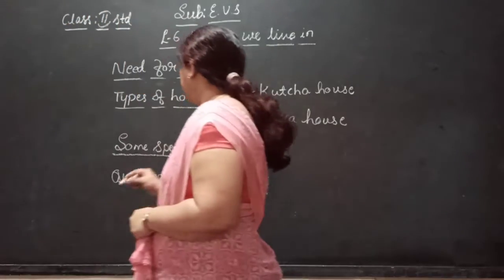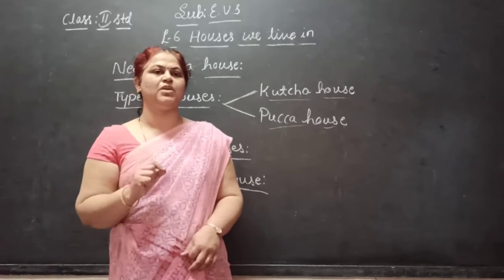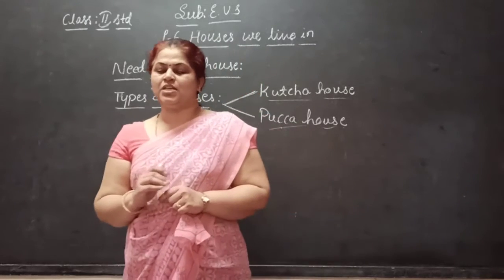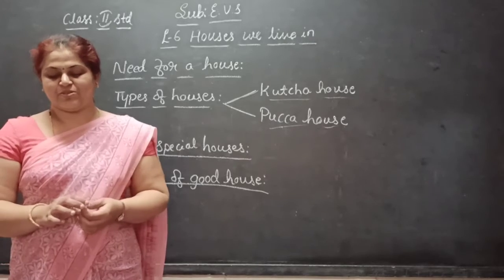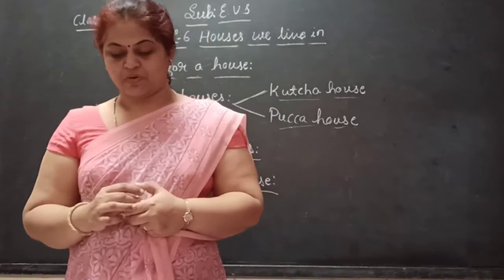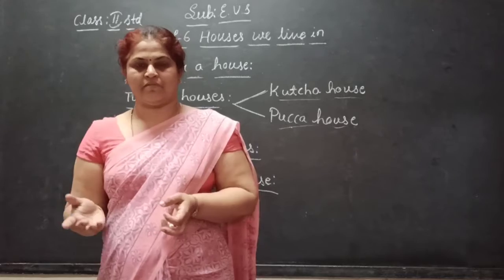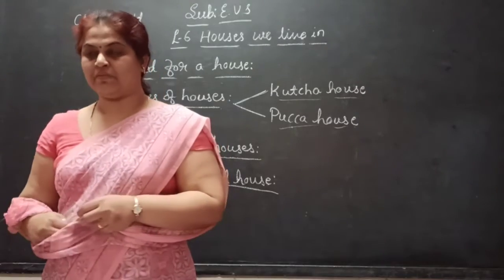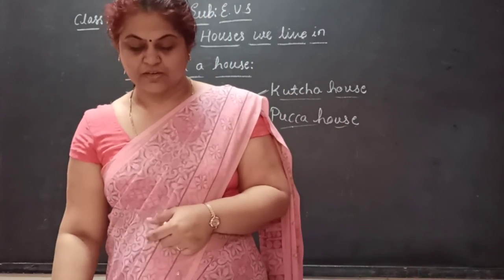Class 2 L -6